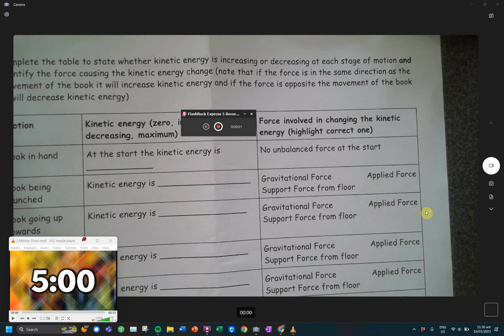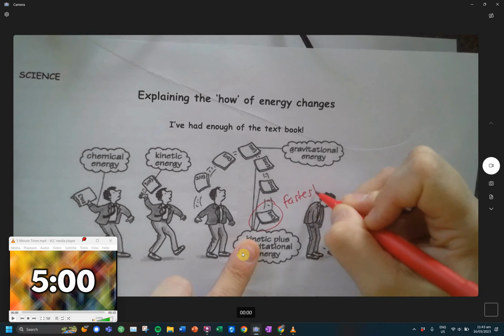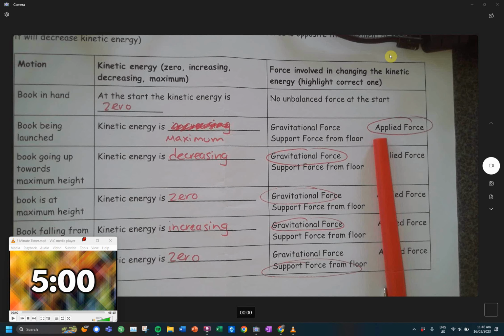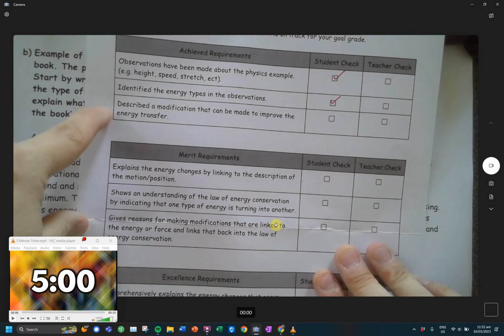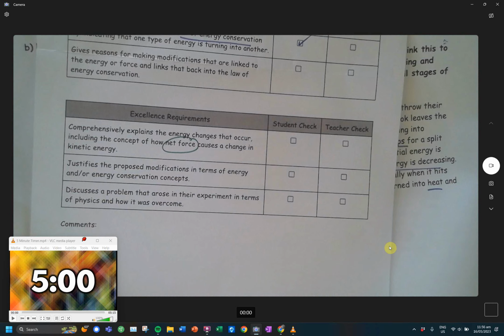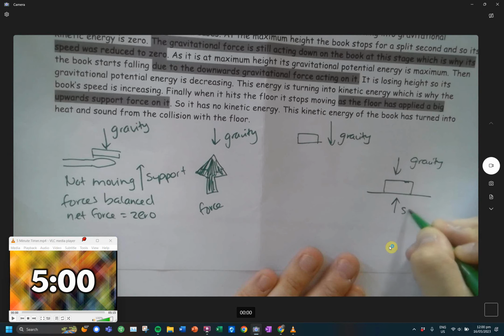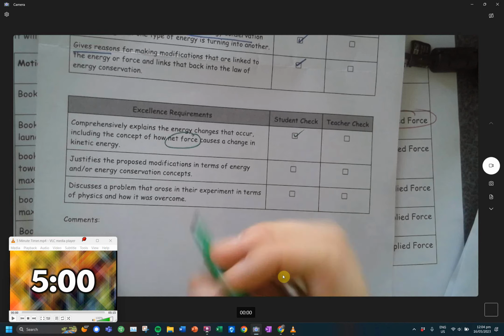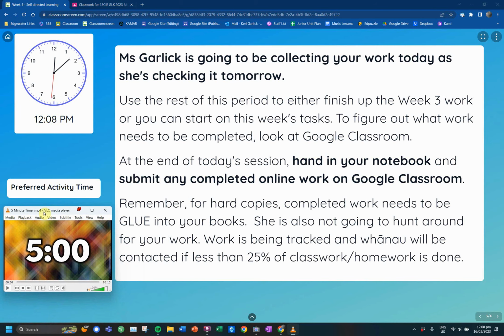Practice Assessment Throwing Book